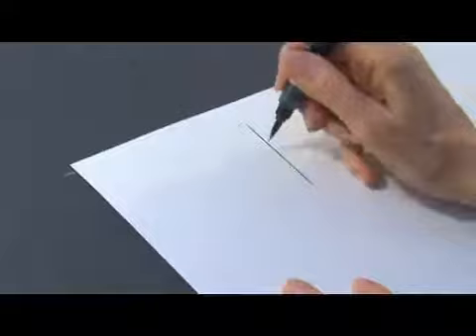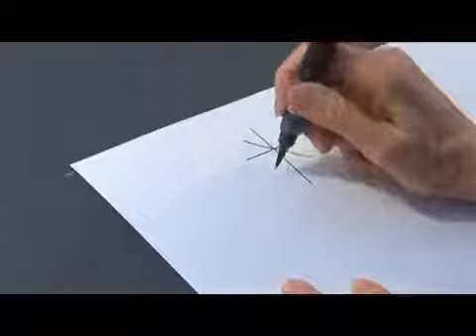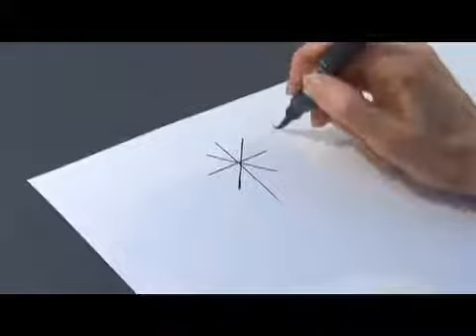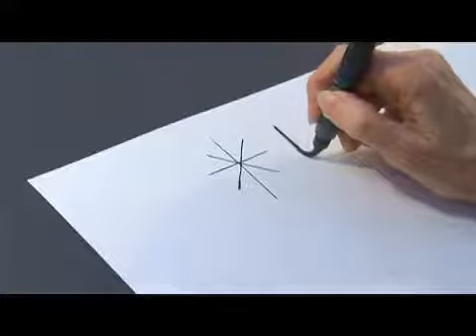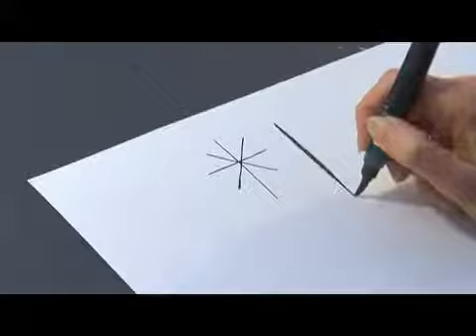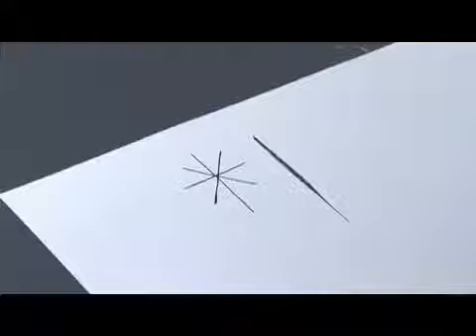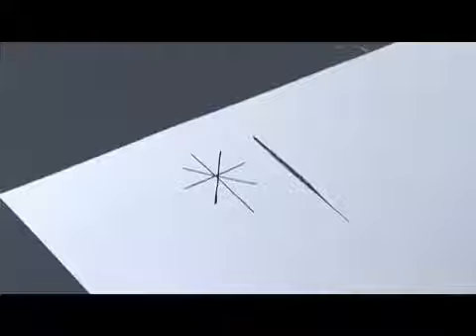Calligraphy With Chinese Brushes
Calligraphy With Chinese Brushes. Part of the series: Calligraphy Alphabet N-Z. A Chinese brush is used for both thick and thin. Learn about Chinese brushes in calligraphy and tips for writing the alphabet from a calligrapher in this free art video.